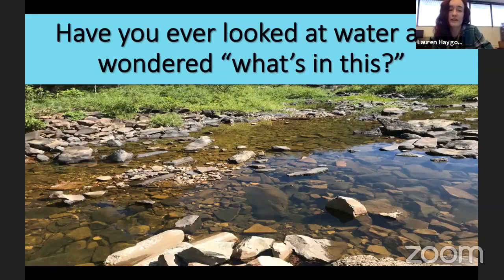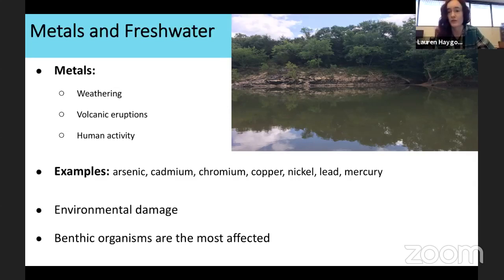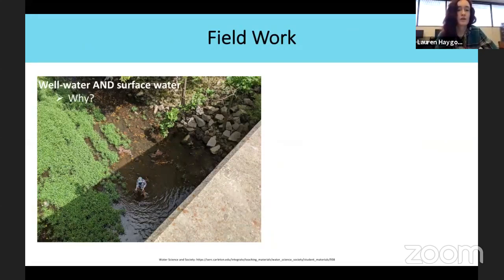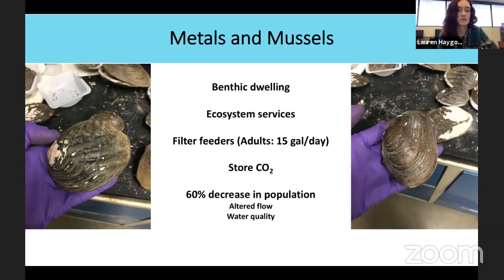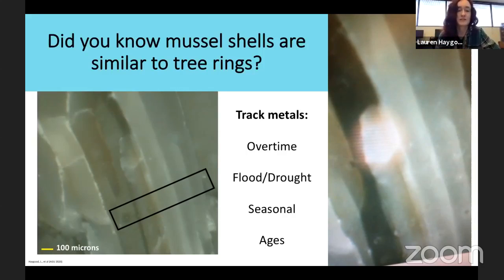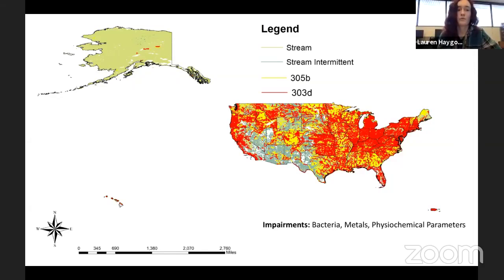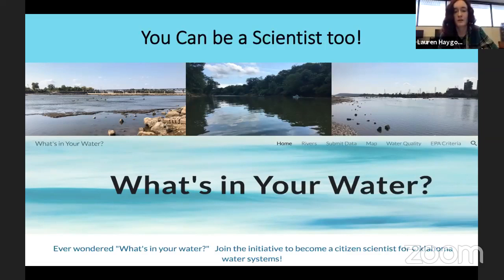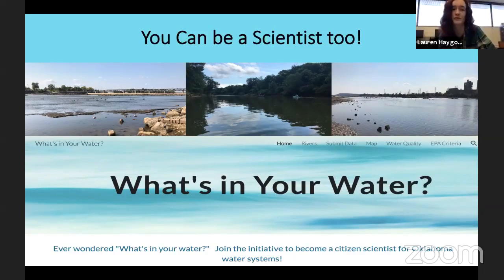Ask a Scientist: Biogeochemistry and Tracking Metals with Lauren Haygood!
Lauren Haygood is a graduate student studying biogeochemistry at The University of Tulsa, and is also part of AGU’s Voices for Science, Science Policy cohort.  She studies mercury and other metals in water, sediment, mussels, and lichens in the Kiamichi River and its major tributaries.  She is interested in the sourcing of metals in the Kiamichi River Basin (KRB), and the role mussels play in removing metals from the river system.  She is also interested in determining groundwater-surface water interactions and how that might change the metal content in the KRB.  Lauren loves to teach and do research, so you’ll either find her in the lab or teaching others how to monitor a river through her citizen science project, “What’s in your water?”.  Her favorite phrase is “mussels are livers for rivers”.